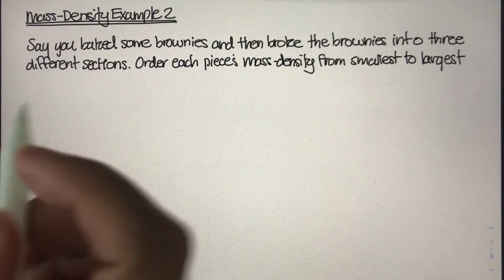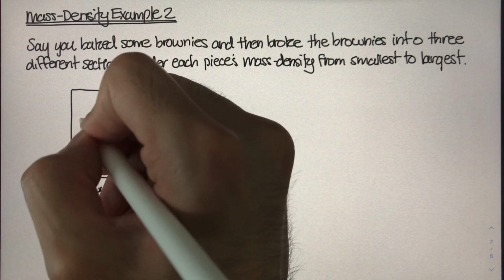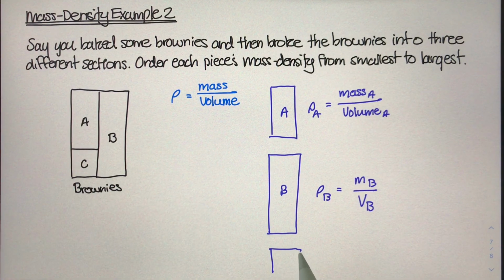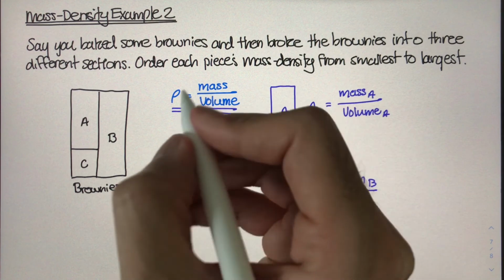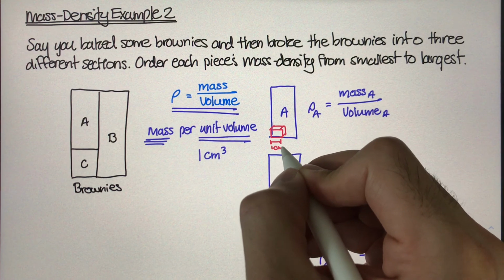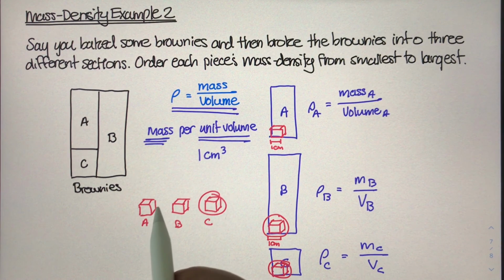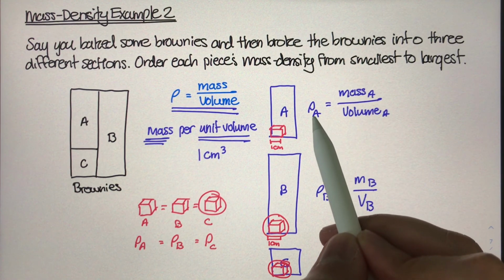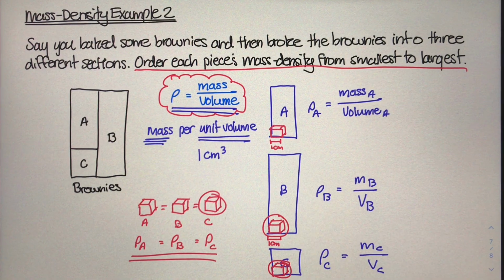Mass-Density Example 2 [Physics of Fluid Mechanics #7]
We look at a bit of a conceptual example here where we try to rank the mass-densities of different-sized brownie pieces. Remember, mass-density is the ration between the amount of mass of some substance contained inside of a unit volume.

📝 You can download my lecture notes used in this series